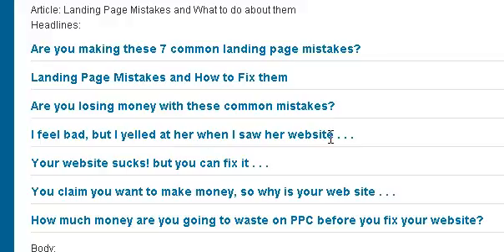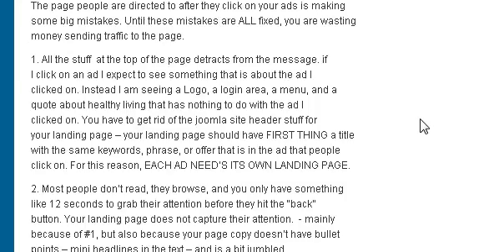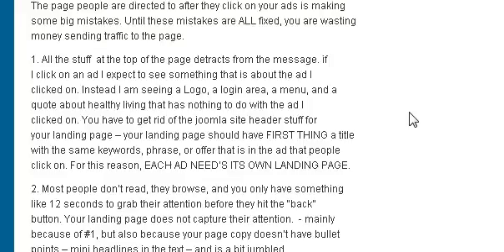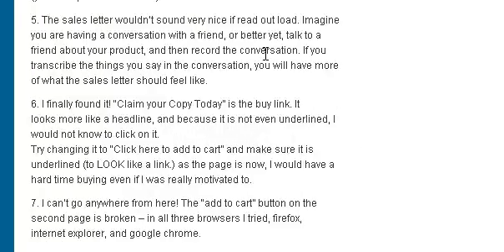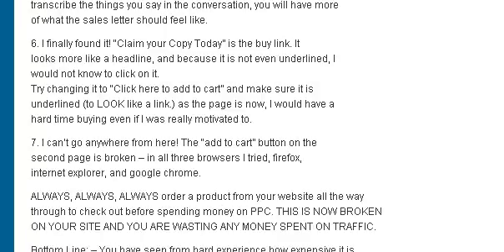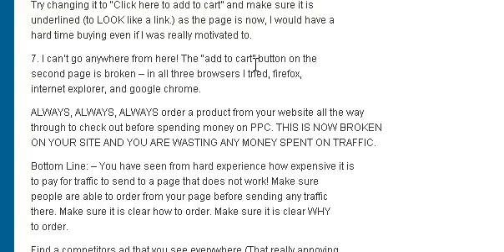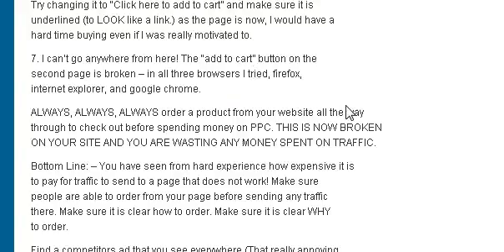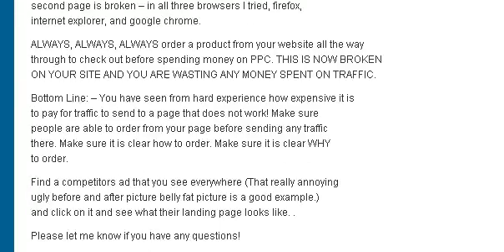How to make sure you are not wasting your PPC dollars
Some things to look for to make sure you are not wasting your PPC money from adwords or any other source, also to make sure you are not wasing your time building traffic to your website or blog